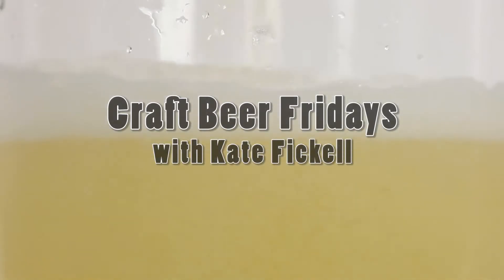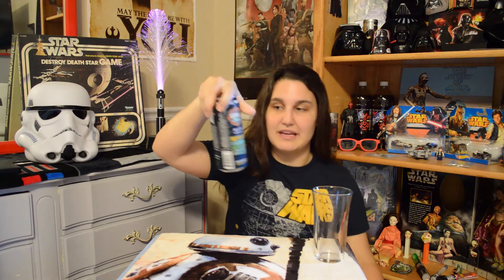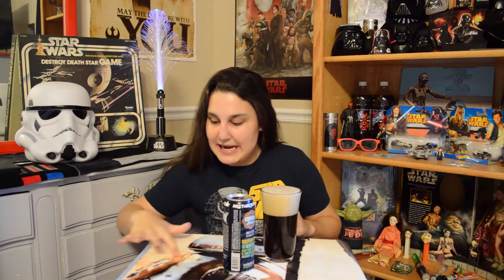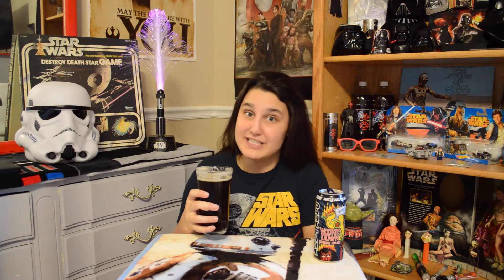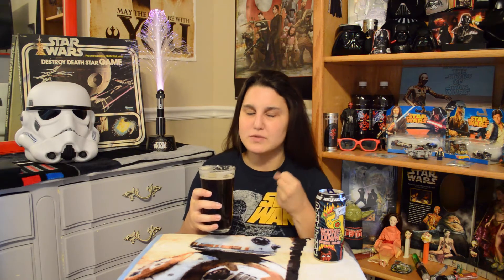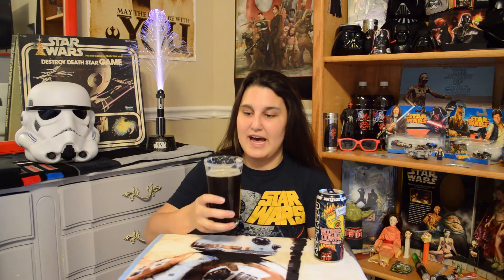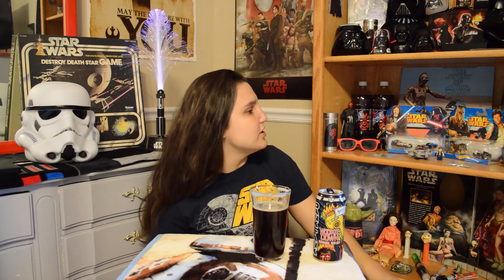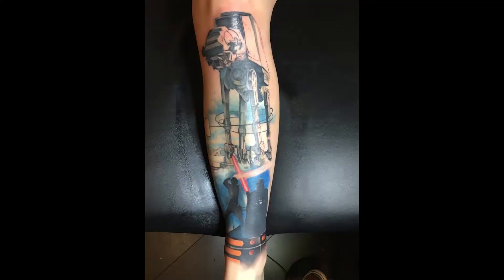Wookie Down by SweetWater: Episode 47: Craft Beer Fridays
Come watch a fun analysis of craft beer. In this episode, I talk about Star Wars, Back Forty Beer Company, my tattoo leg sleeve, hashtags and more!

Songs: Star Wars Main Title composed by John Williams and performed by the London Symphony Orchestra